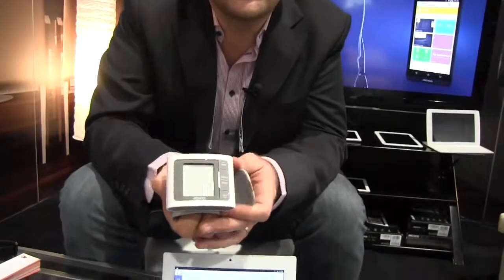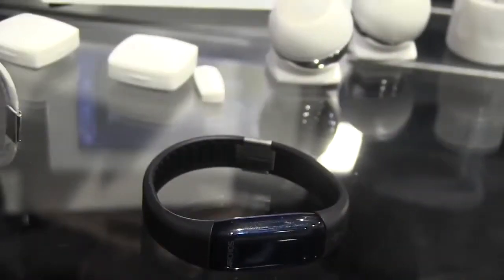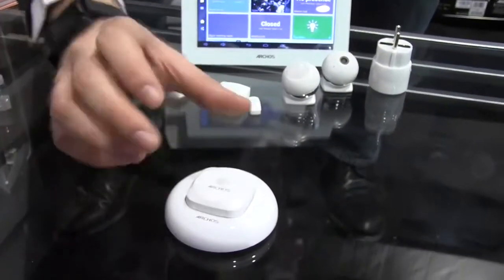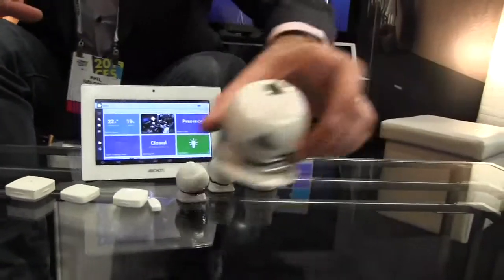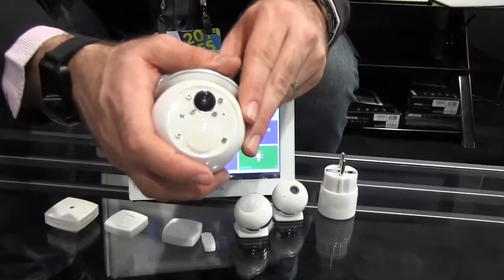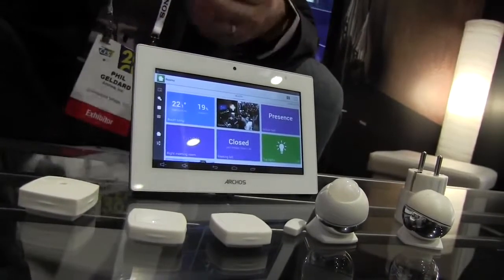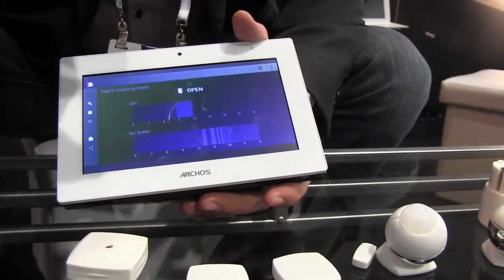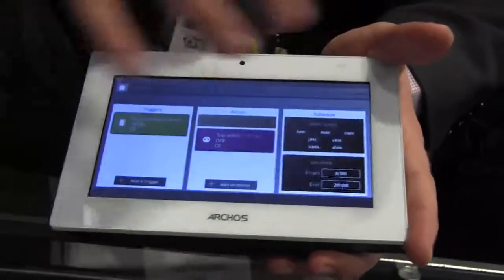Archos Connected Home Demo at CES 2014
Archos Connected Home - We are taking a look at the Archos Connected Home ecosystem at CES 2014 to show you, how you can make your house or apartment smarter.